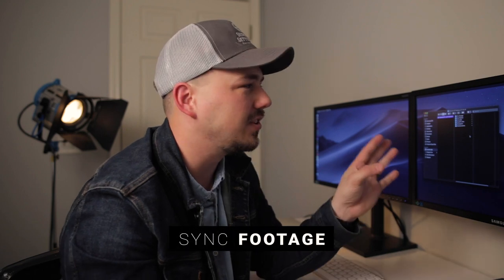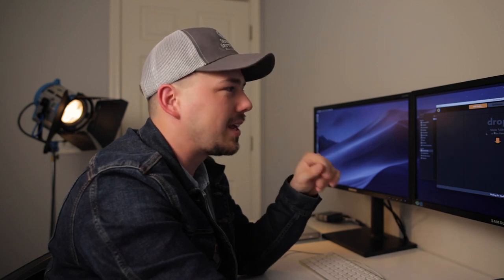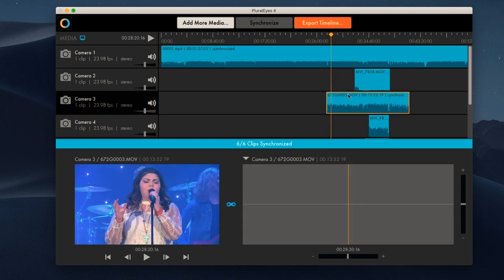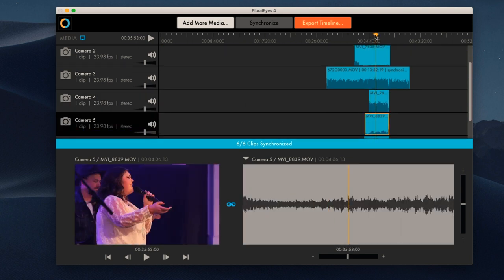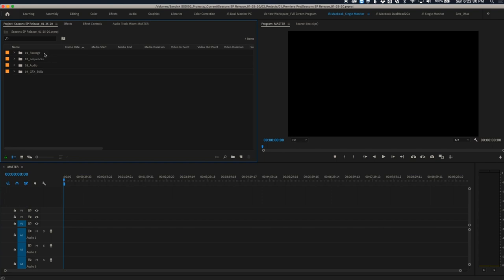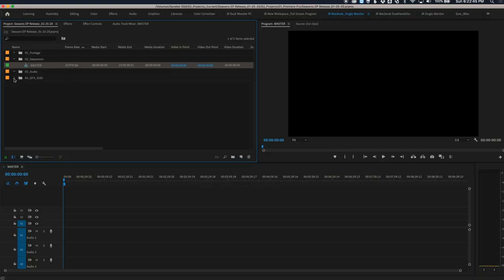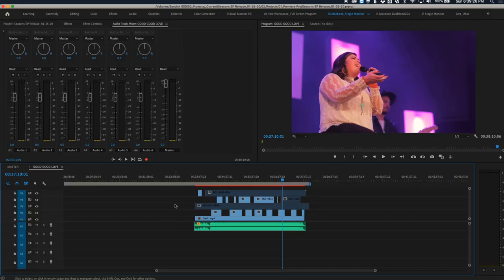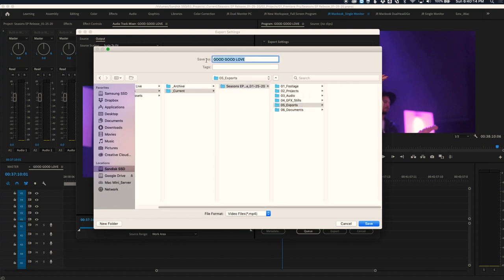How To EDIT A CONCERT Music Video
Hey everyone!

Here's a tutorial on my approach to editing a live concert style music video. We'll be breaking down an edit I did for the song Good Good Love, by my wife Anna Benton. We go over project workflow, organization, syncing footage, editing technique, and final delivery. Hope this helps you on the next project you have! You got this!

THE GEAR I USE TO MAKE VIDEOS:
My Camera
Wide Angle Lens
SD Cards
Tripod Of Choice
One Of My Favorite Lights
The Best C-Stand
Diffuse or Bounce Light With This Reflector
For That Crispy Audio
Shotgun Mic I Use
The Best Mouse For Editing Video